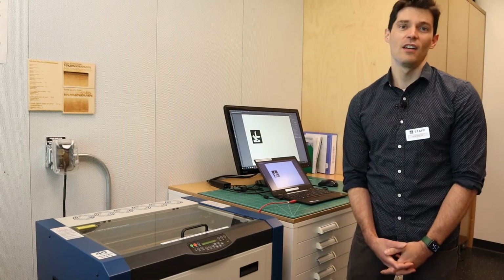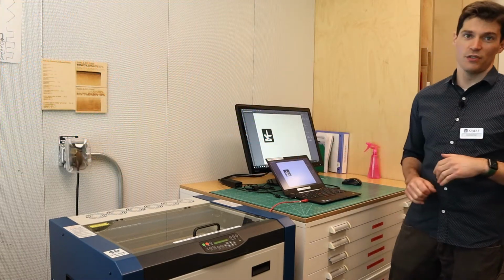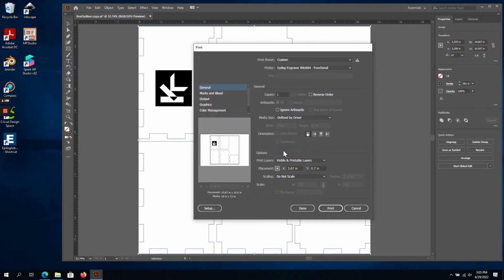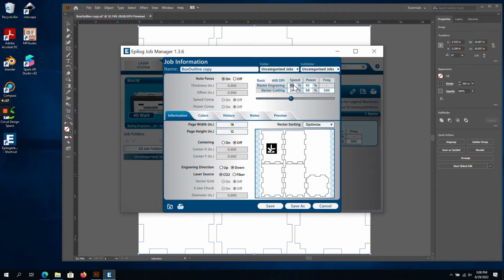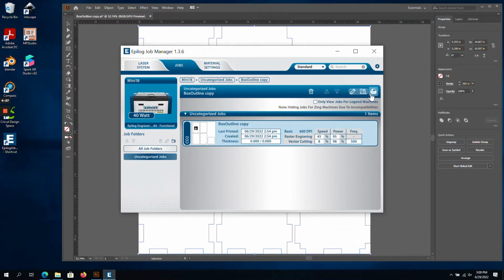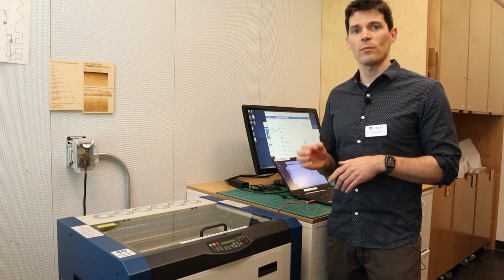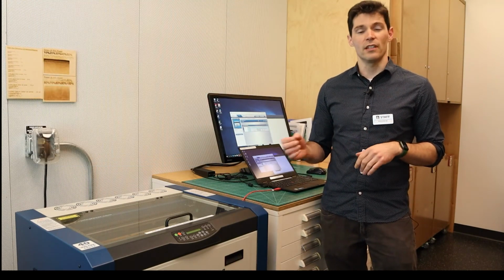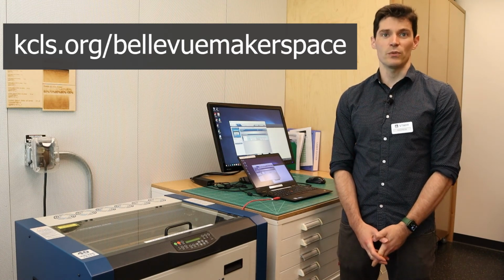Using the Laser Cutter at the KCLS Bellevue Library Makerspace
We show you how to run a job on the Epilog Mini 40-Watt Laser Cutter at the KCLS Bellevue Library Makerspace. We also cover how to safely use the laser and review what materials you can cut or engrave.